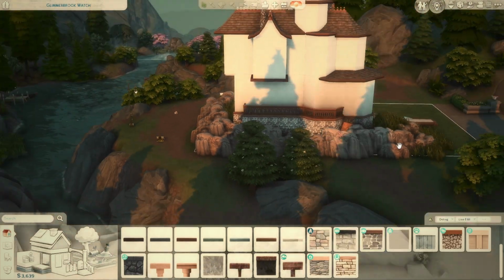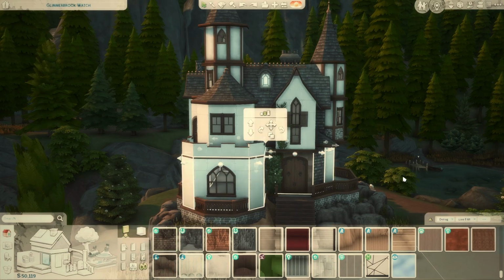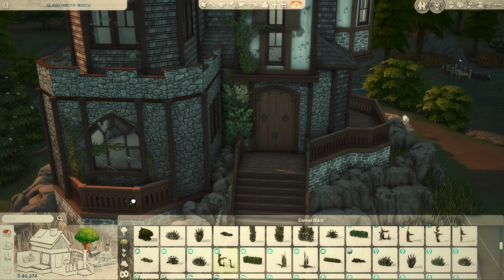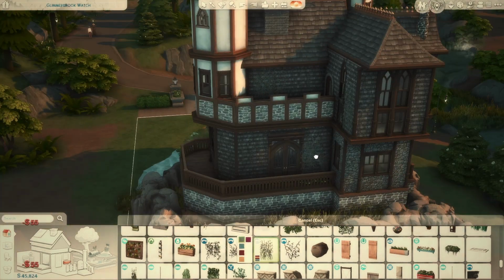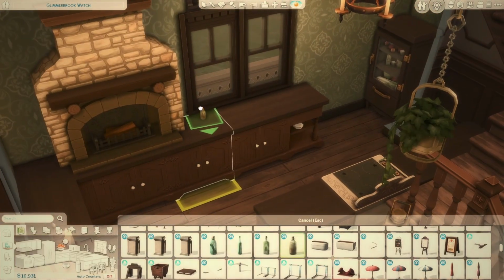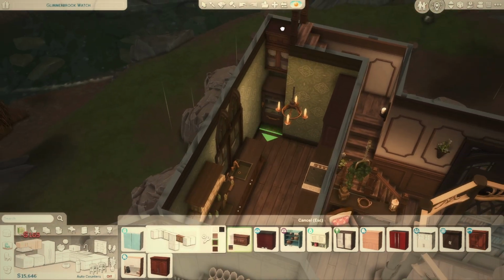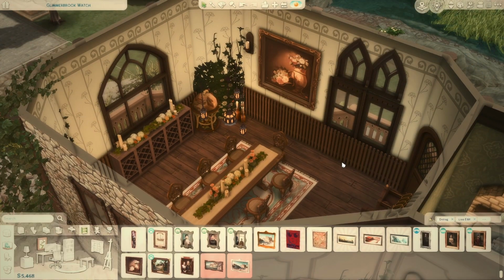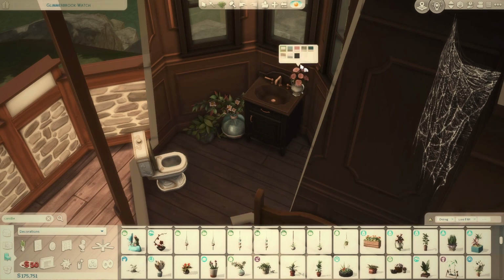Halloween Collab: Witchy Glimmerbrook (The Sims 4 SpeedBuild No CC)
🌲🍃 I create witchy/rundown/haunted builds you might stumble upon in the middle of a forest 🦌👻 Open for Links

This build is for a collab with some amazing witchy/fantasy builders! Here are all their links! You can also find all collab pictures with the hashtag

Mods used:
Twistedmexi: better build buy
Twistedmexi: TOOL
Free Place Curtains: RVSN
Red Shelf: OMSP SHELF - by amoebae

Gallery ID: TheCrackedKyber
Instagram (most active!): CrackedKyber

Time Stamps:
Intro 00:00-00:12
Shell 00:13-08:45
Exterior Details 08:46-13:18
Floorplanning 13:19-16:20
Entryroom 16:21-17:24
Diningroom 17:25-18:16
Kitchen 18:17-19:28
Cluttering 19:29-22:14
Stairway/Bathroom 22:15-23:27
Bedroom One 23:28-25:00
Bedroom Two 25:01-27:30